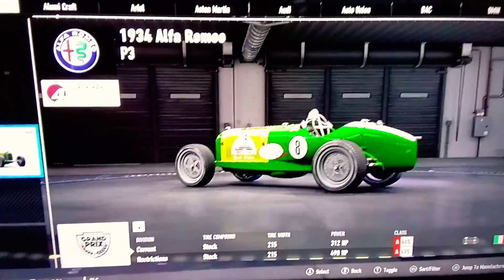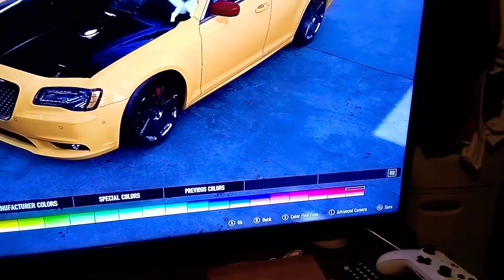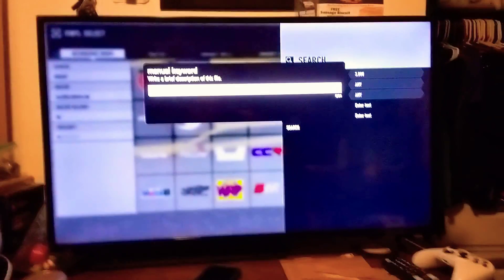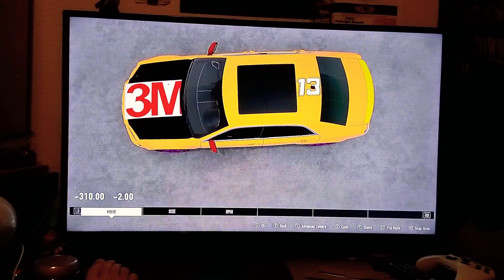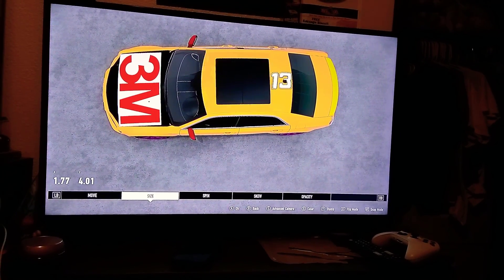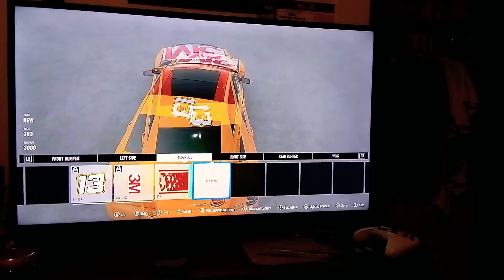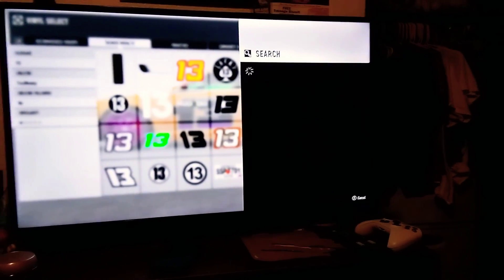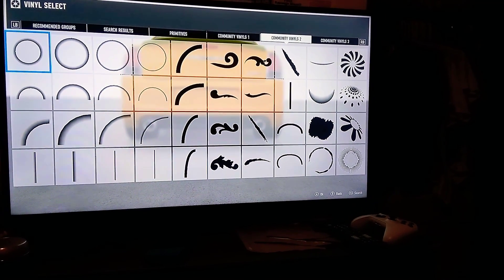creative Kyle's making imagination car part 1